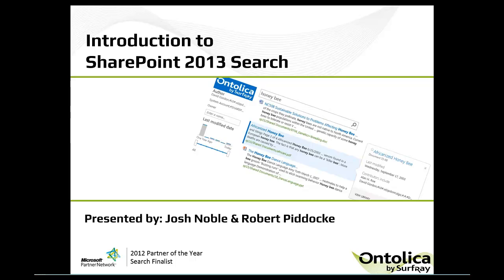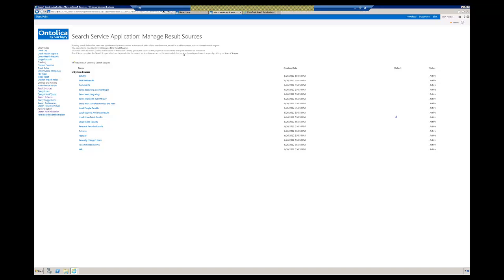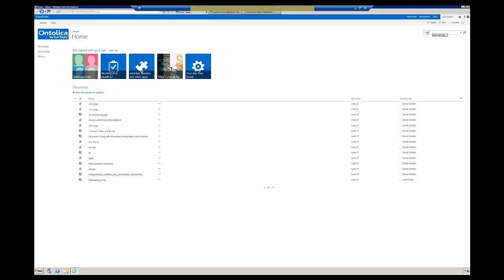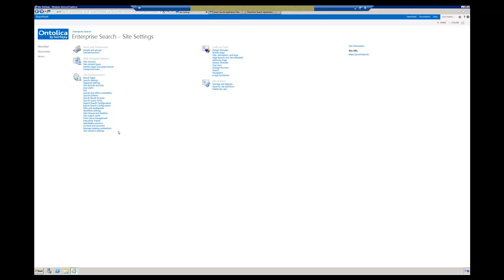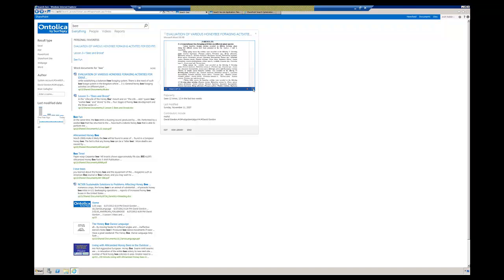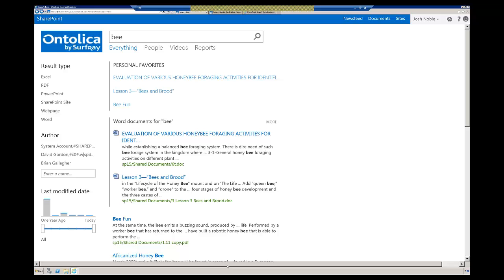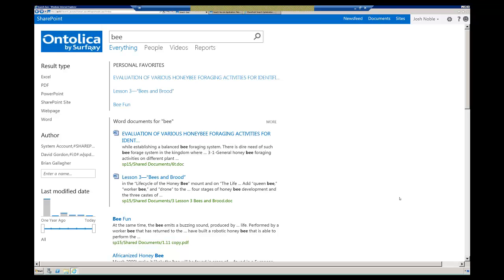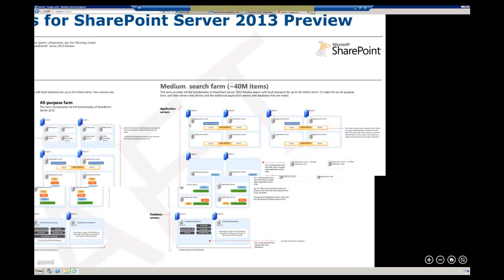Introduction to SharePoint 2013 Search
In this recorded webcast, Josh Noble, co-author of Pro SharePoint 2010 Search and Senior Search Consultant for SurfRay, shows the new search capabilities and limitations of SharePoint 2013 out of the box. This is sure to be captivating and informative webcast, so don't miss out!

We apologize for the sound quality in this recording.